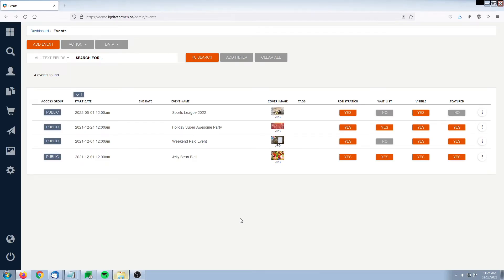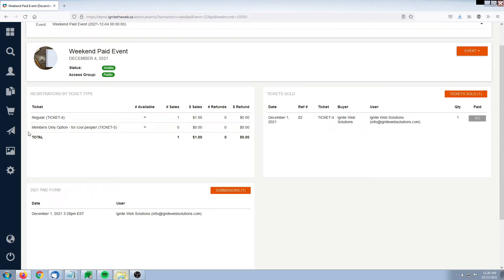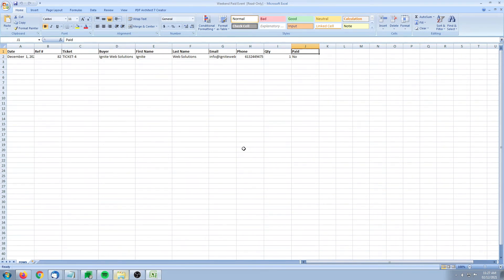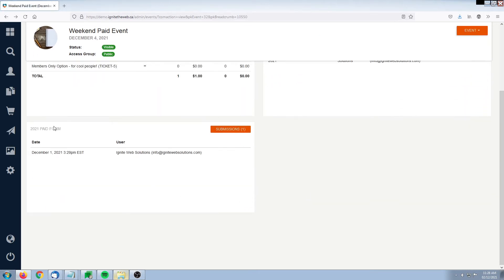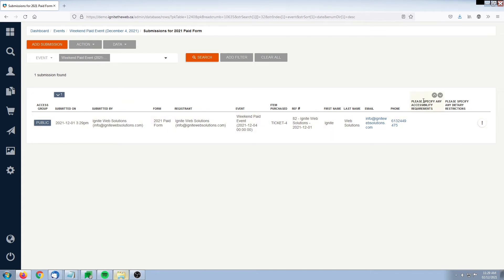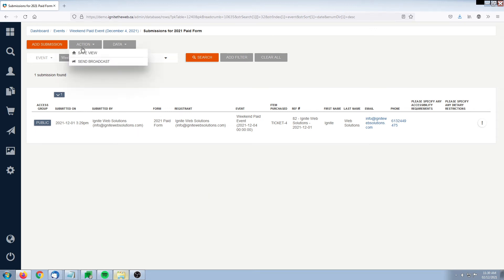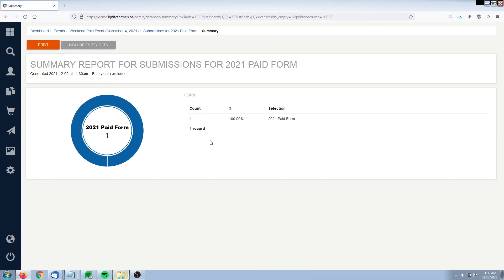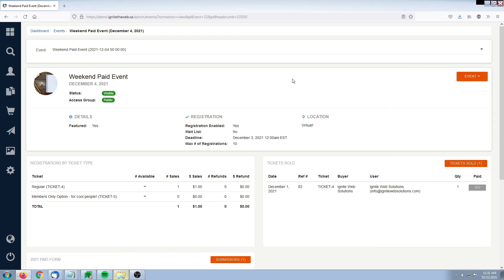Event Dashboard | Event Management and Planning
The event dashboard is all of your event data in one place - see the financial details, see who registered, related forms and export your registrant data all from a single events summary.

No more scrambling to get attendee lists or having to manually consolidate your data from various sources - all data is neatly broken down for you and searchable and exportable into Excel with a click or two.

Need to send out a notice to your attendees about the event by e-mail? No problem! That's built in as well.

0:00 Introduction
0:20 Open event dashboard/summary
0:30 Dashboard/summary explained
1:15 Get list of registrants
2:00 Forms where additional data was collected
4:00 Send an e-mail to your registrants
4:50 Summary view of your registrants
5:35 Modifying event details from summary